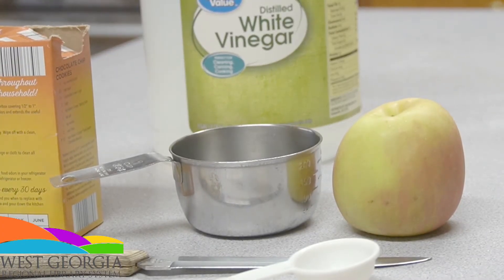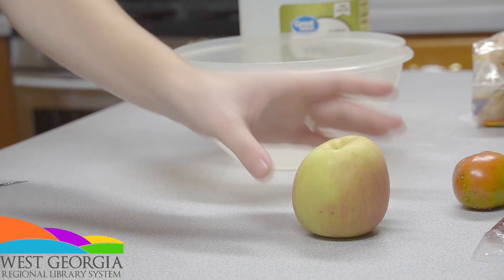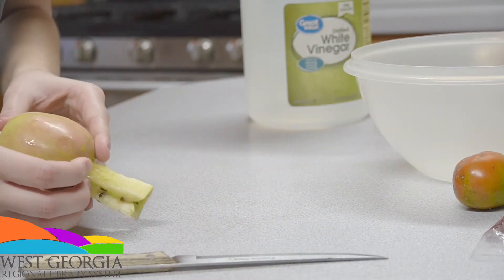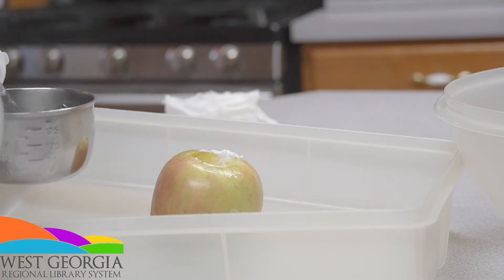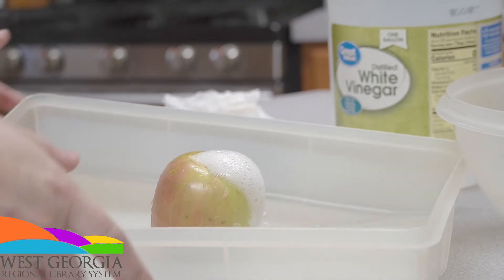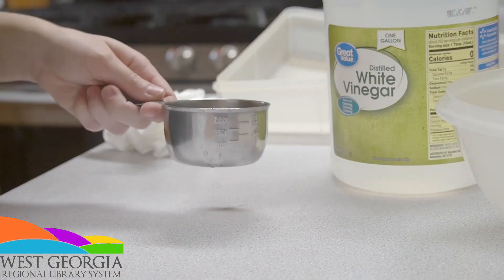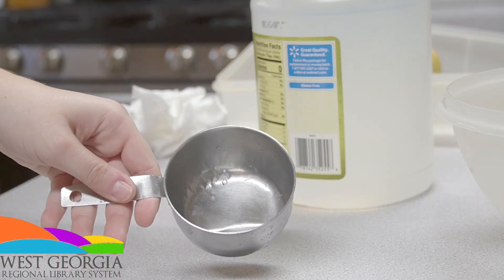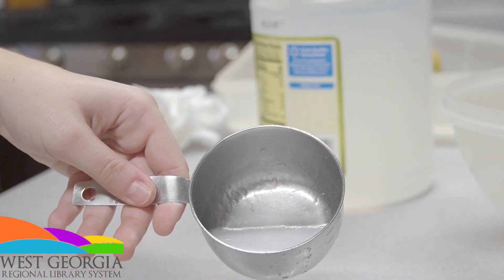Making an Indoor Volcano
If you want to learn more about the public library, please

The STEAM Engine is our mobile makerspace.
People get to explore a wide range of technologies, and create and innovate using the elements of Science, Technology, Engineering, Arts and Mathematics (STEAM) education
And it’s easy: we bring the equipment out, set it up, and let the community learn.